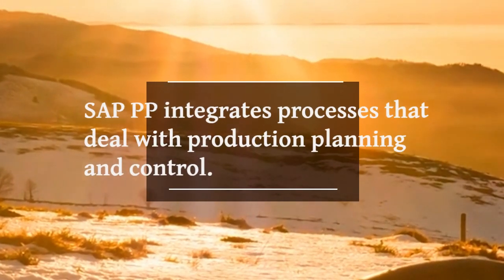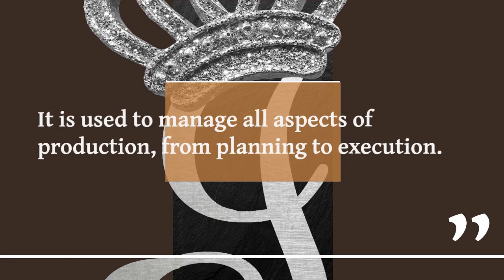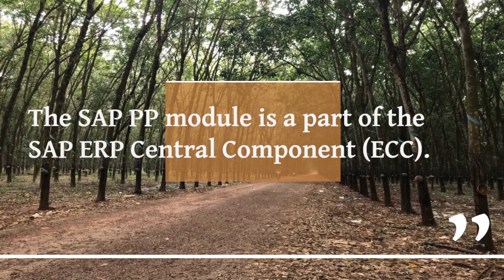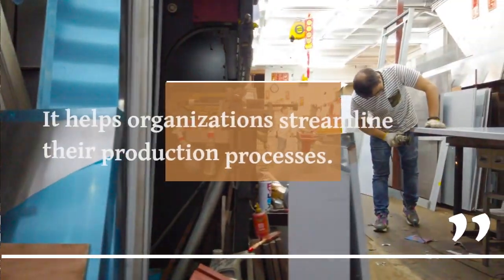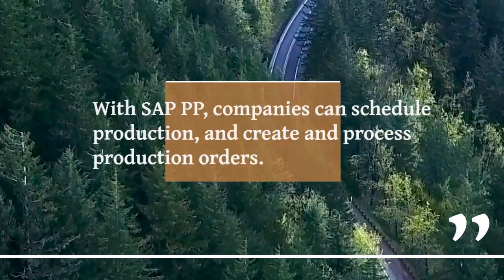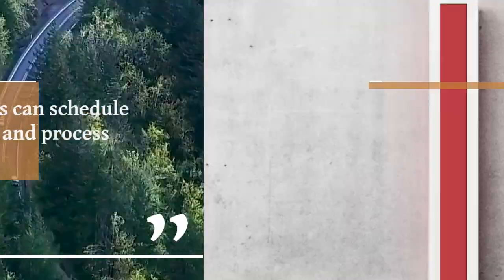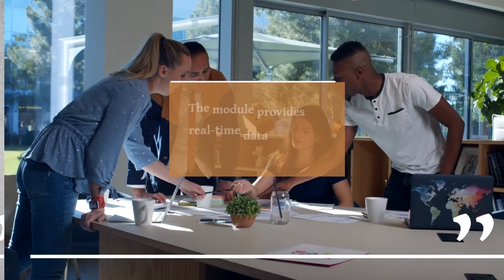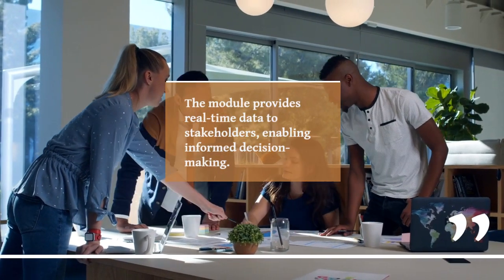What is SAP PP?erp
long-term planning,
Execution Planning: Creation of production order, workflow, conformations, technical completion, and good movement